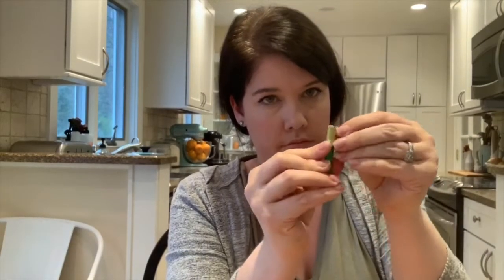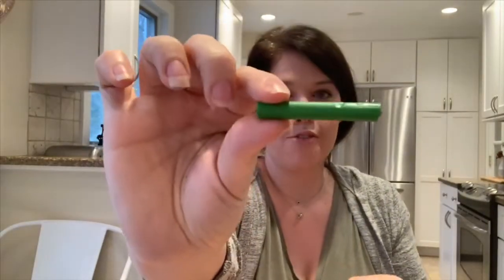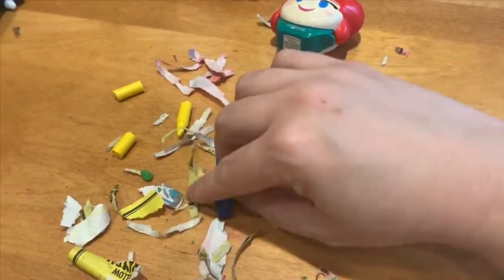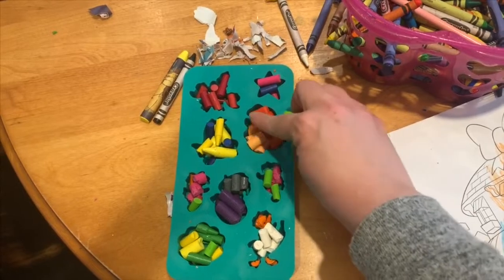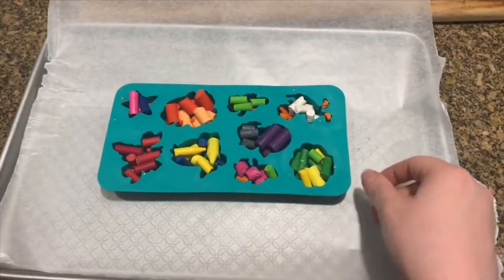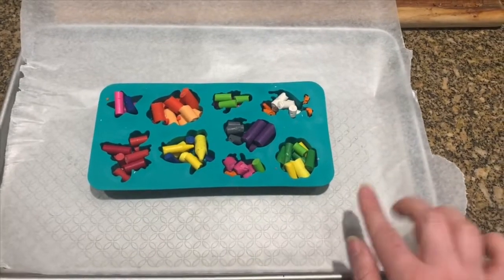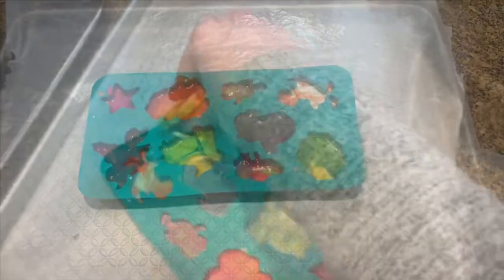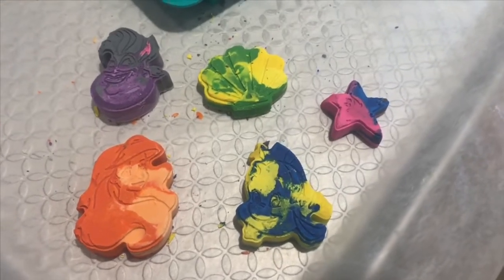DIY CRAYON PROJECT | What To Do With Broken Crayons, Quarantine Crafts for Kids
Hi guys, today I’ve got a DIY crayon craft as part of my series of quarantine crafts for kids, where I share wats to entertain little ones at home using items you already have! This is perfect if you need to know what to do with broken crayons, which we all have lying around 🖍

Tip: to wash your ice tray after using, soak it in hot water and soap then use steel wool to remove crayon color!

Ice tray I used